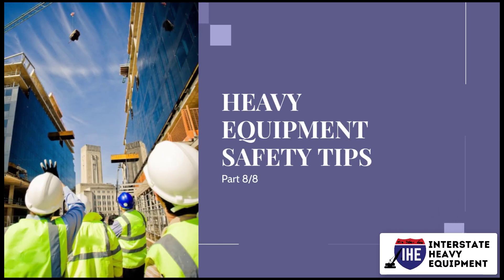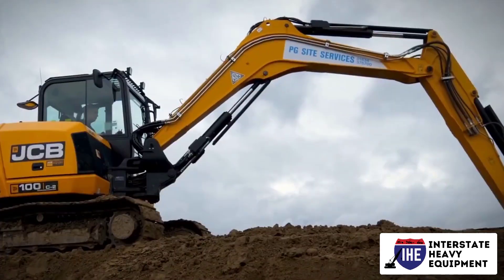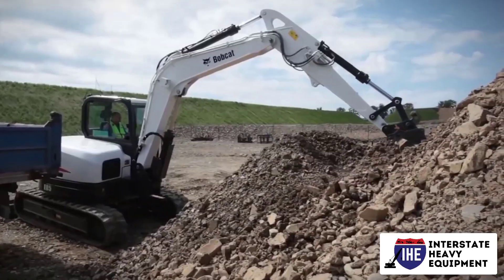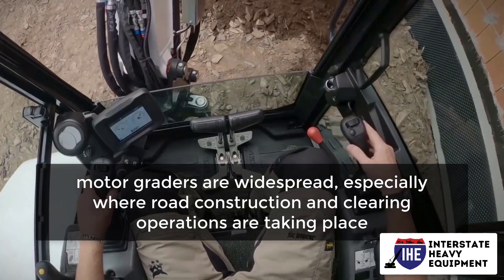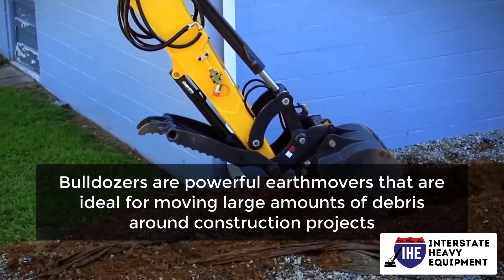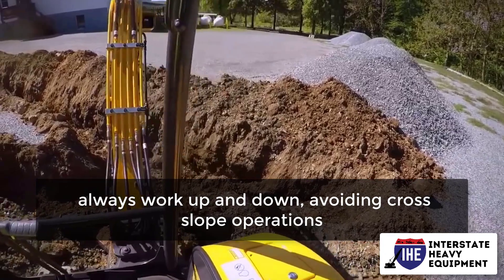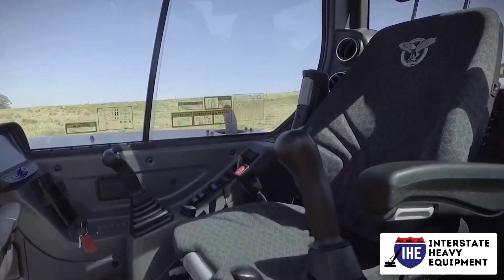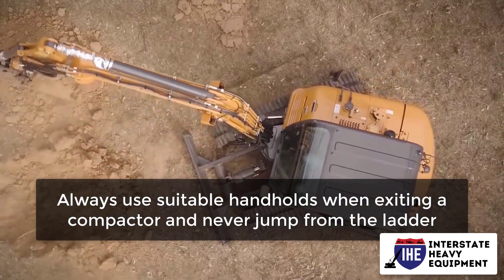Heavy Equipment Safety Tips-Part 8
Interstate Heavy equipment offers heavy-duty, medium-duty, and light-duty trucks and equipment sales to a broader range of buyers through online and mobile access. Our staff is trained on the equipment and offers personalized, one-on-one assistance and consultation. At Interstate Heavy Equipment, we are proud to provide customers with our selection of top-rated equipment at the most affordable prices.